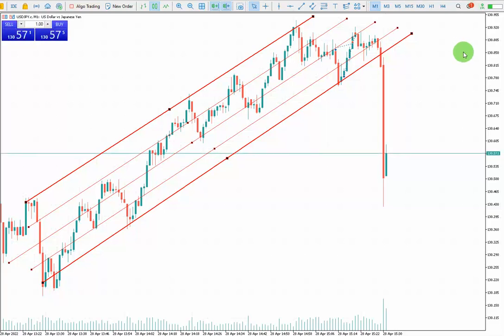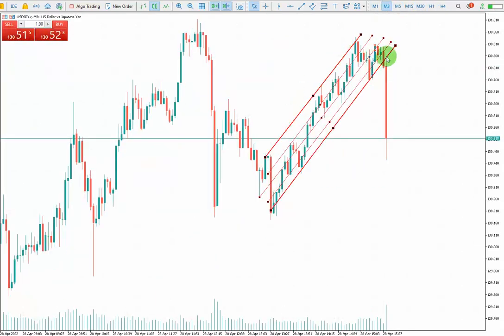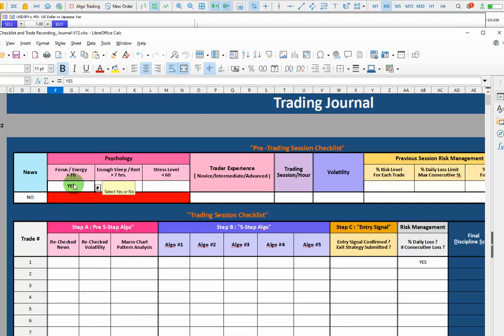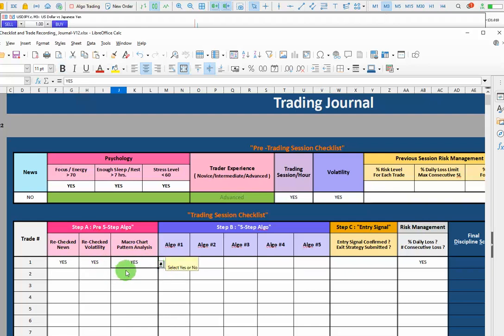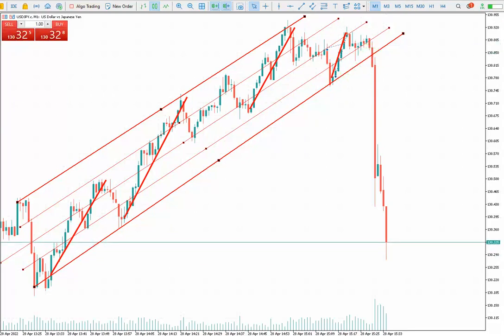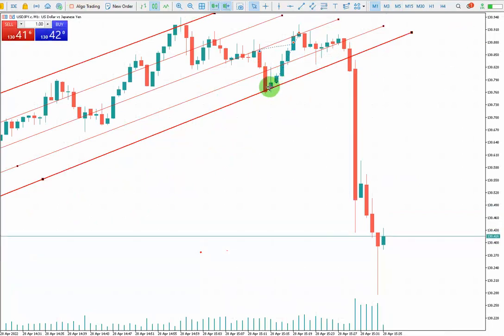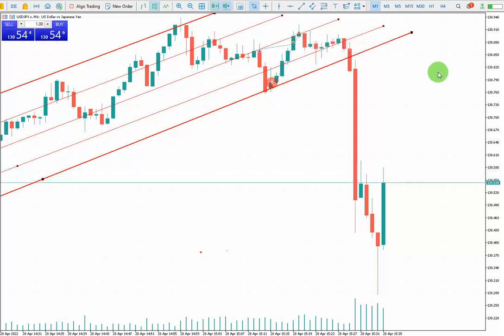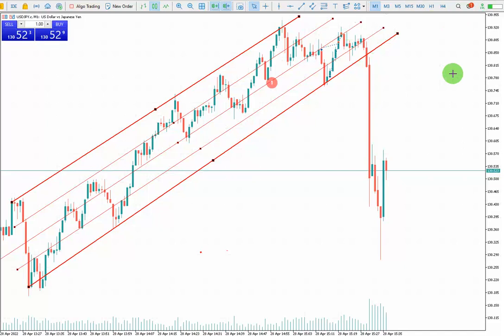Example of PAAT System Trades: USD/JPY Forex Pairs - 28 Apr 2022